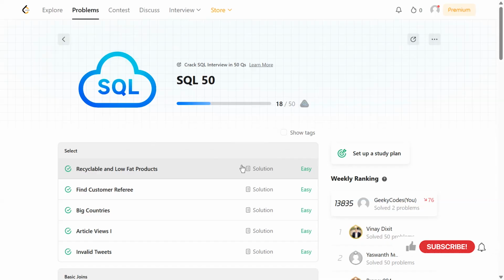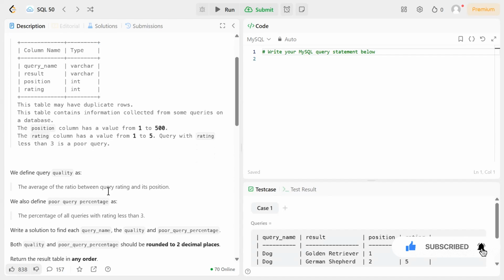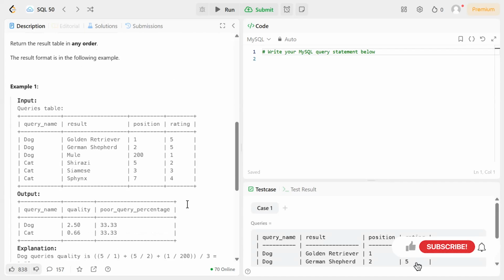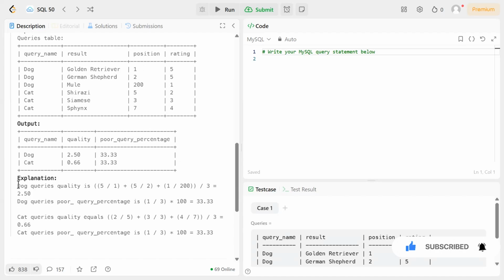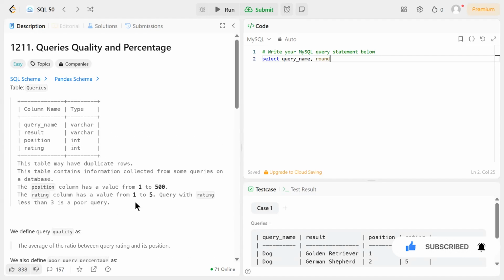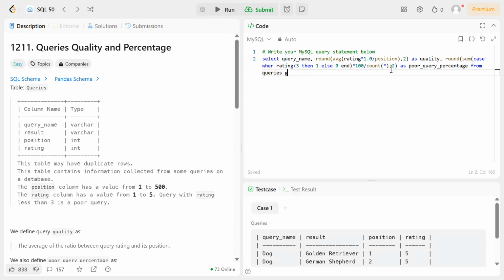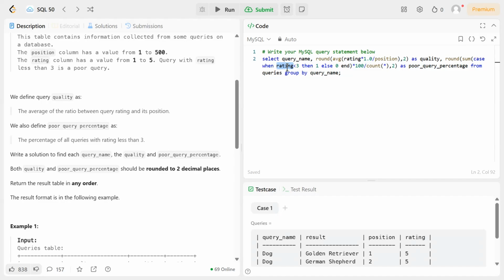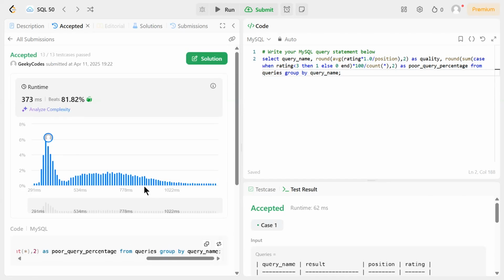Queries Quality and Percentage – LeetCode SQL Problem 1211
In this video, we solve a popular LeetCode SQL problem that challenges you to calculate the query quality and the poor query percentage based on specific definitions using SQL aggregate functions and grouping logic.

📌 What You’ll Learn:

How to calculate average using SQL

Using conditional aggregation for custom metrics

Rounding results and formatting output

Grouping and filtering data like a pro!

💡 Problem Summary: Given a table Queries with columns like query_name, rating, and position, you'll learn how to compute:

The average ratio of rating to position for each query_name (aka query quality)

The percentage of poor queries (ratings less than 3)

🧠 Difficulty: Medium
🎯 Topic Covered: Aggregation, CASE WHEN, GROUP BY, ROUND

📊 Whether you're preparing for SQL interviews or just brushing up your skills, this problem is a must-solve!

00:30 - Problem Explanation
02:00 - SQL Strategy Breakdown
04:00 - Code Walkthrough
06:00 - Final Output & Optimization